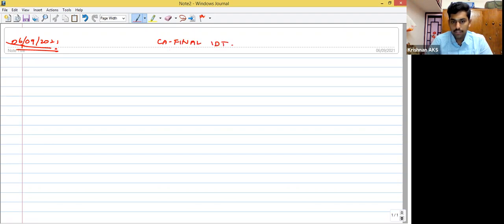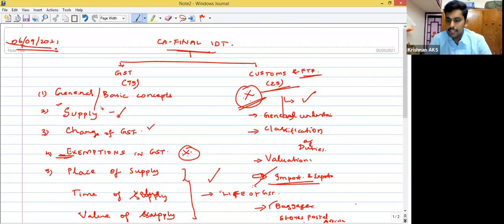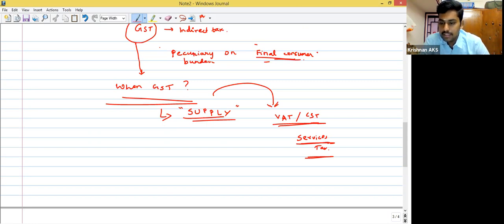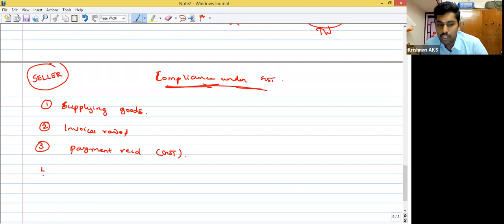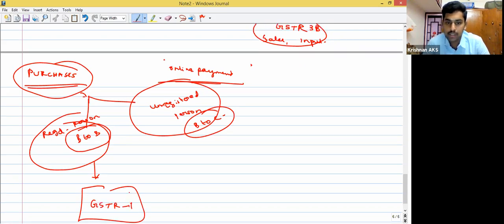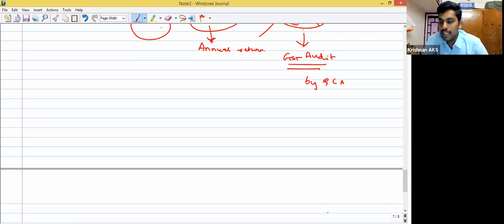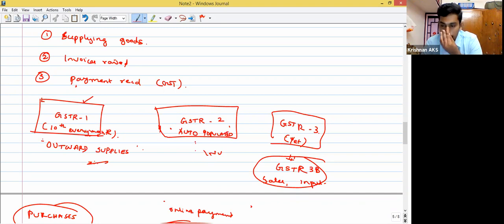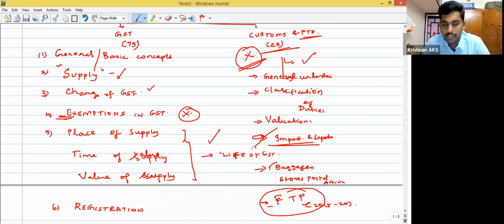CA Final IDT class in English| Overview| Interactive class| Demo class| CA Venkat| Dec 21 exam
CA AKS Krishnan, Chartered Accountant by profession and teacher by passion. Completed CA at very young age at 21. Practicing since April 2012 and teaching since  June 2012.
He is the only faculty who takes class in Tamil and English from CA foundation to CA final.

One of the Best CA coaching through online mode.
CA Krishnan has track record of Highest Pass percentage in CA coaching.
CA AKS Krishnan authored 21 books for CA students from foundation to final.

CA AKS Krishnan started youtube channel in the year 2015 to create CA awareness to South India especially Tamil Nadu.
He takes class offline and online so that people accross the world can attend his class.
He also provide Pendrive/ google drive class.
He also give career guidance